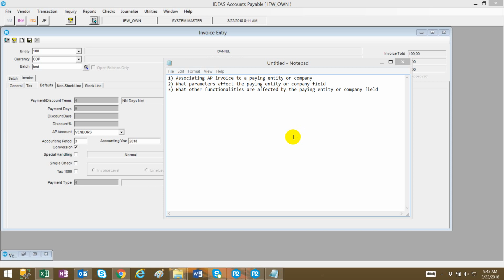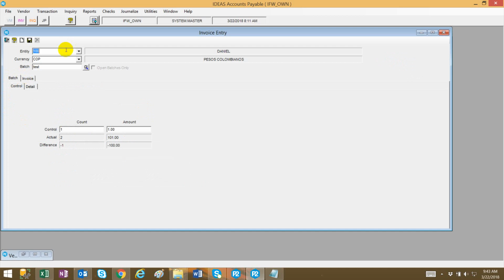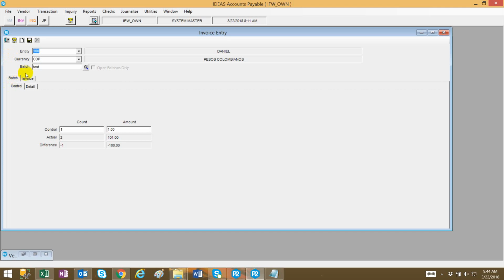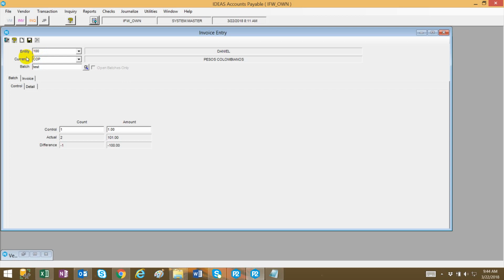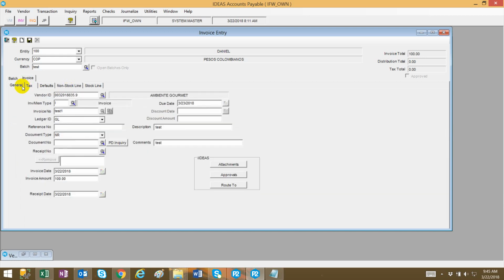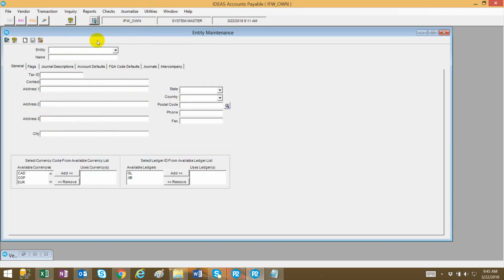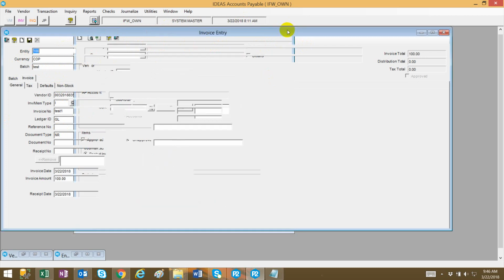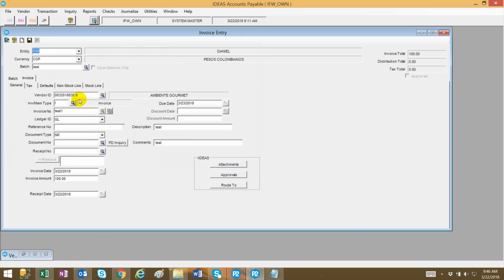How are AP invoices associated to a paying entity